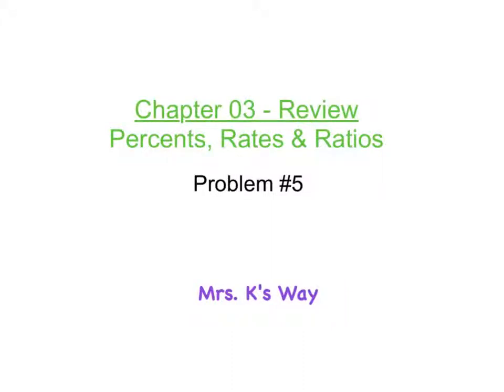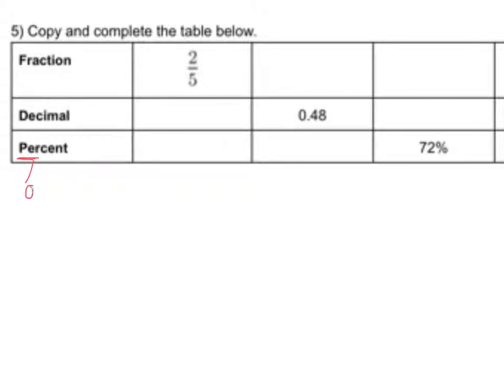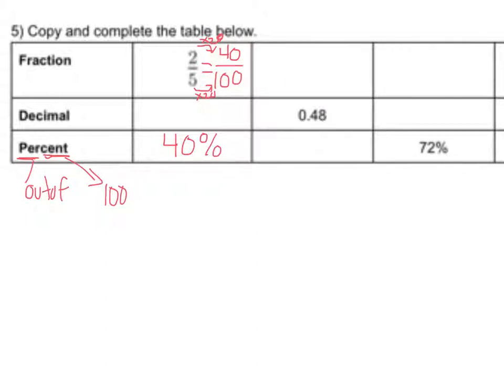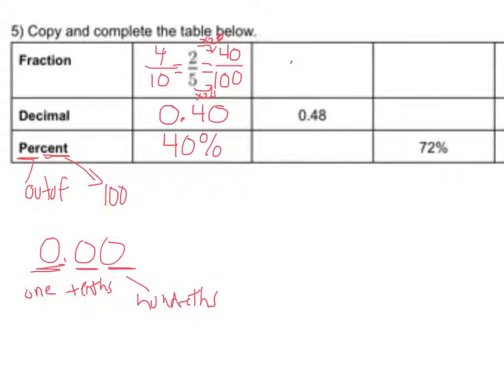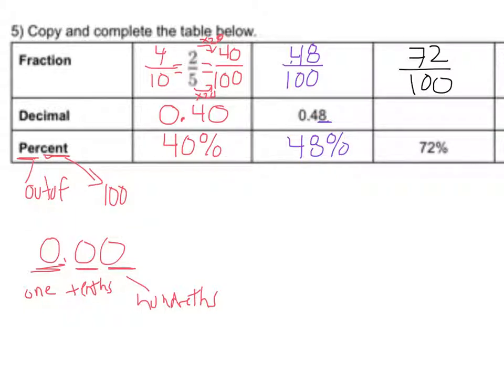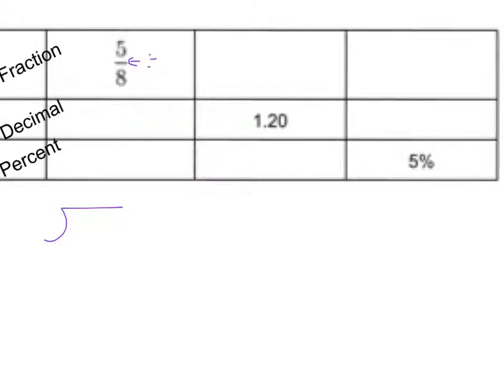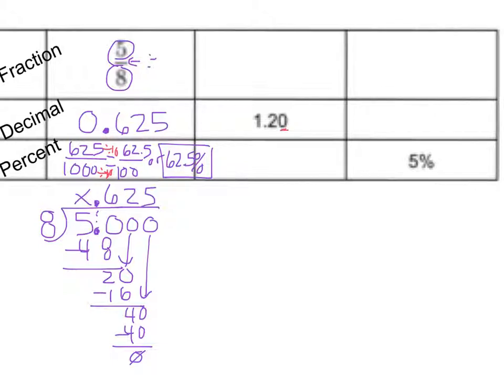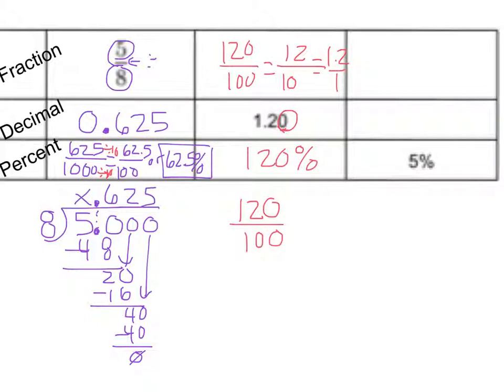Ch 03 Review - problem #5